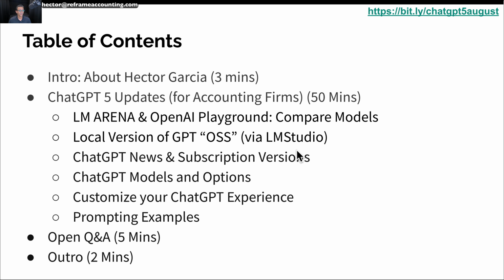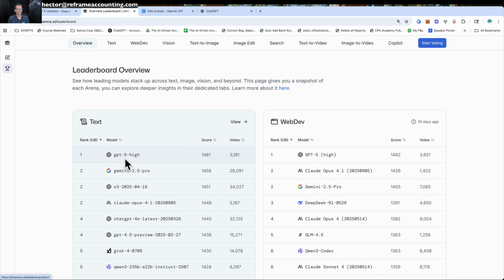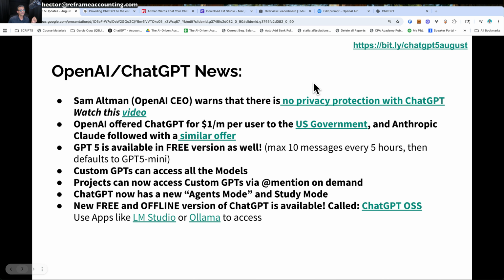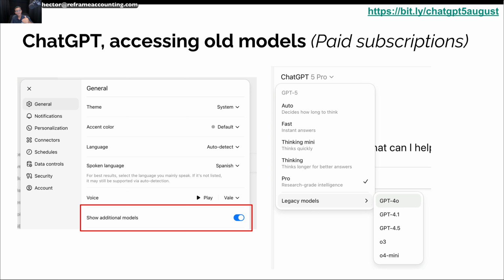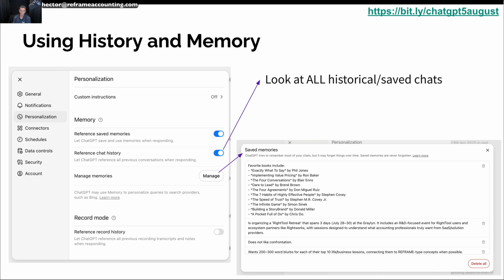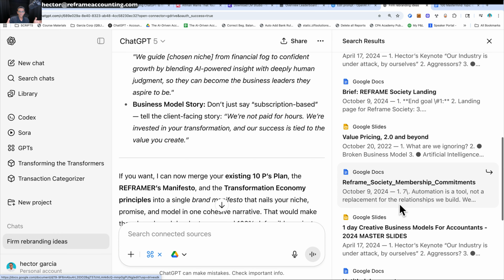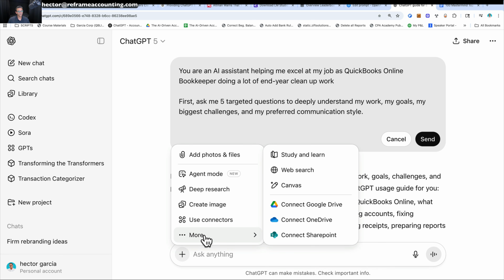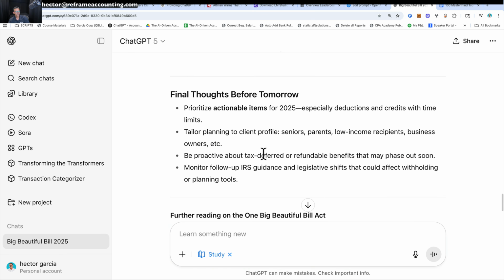ChatGPT 5 and Other New Features